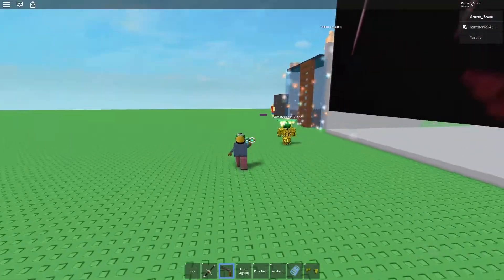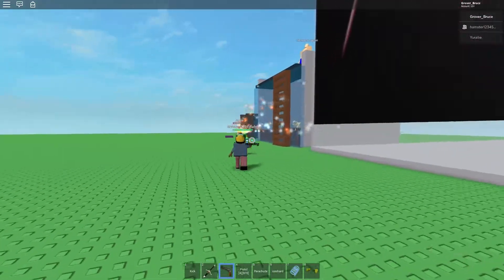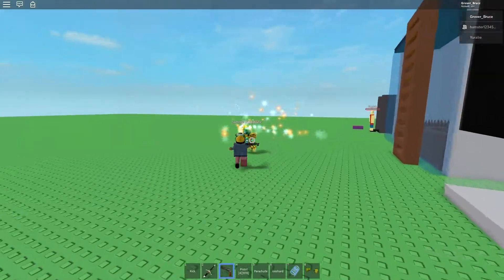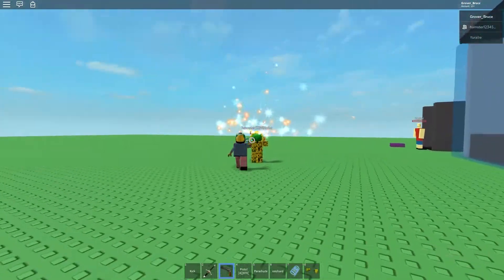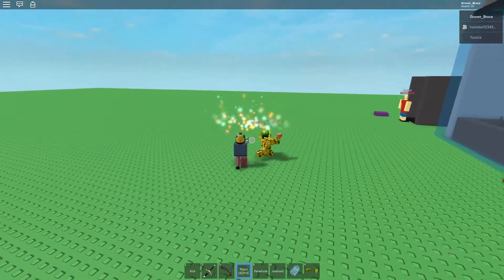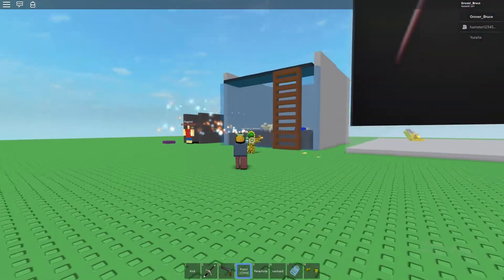the roblox experience